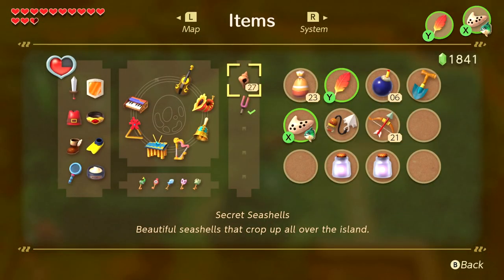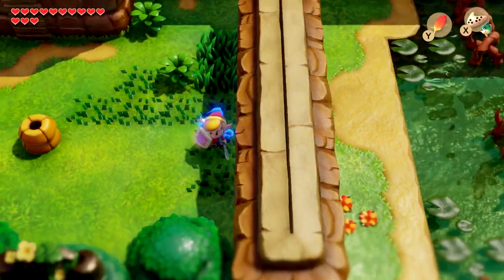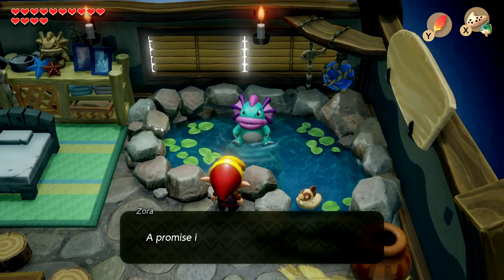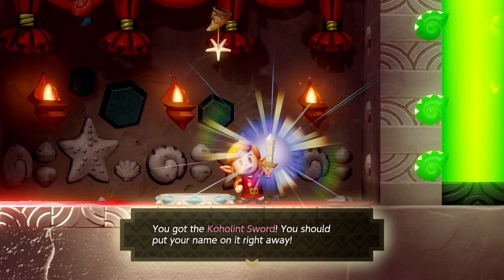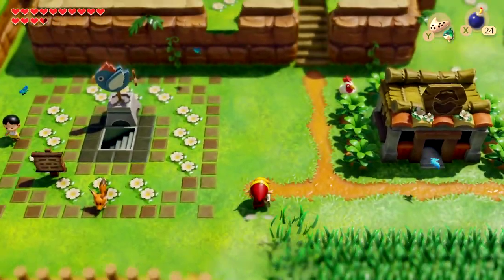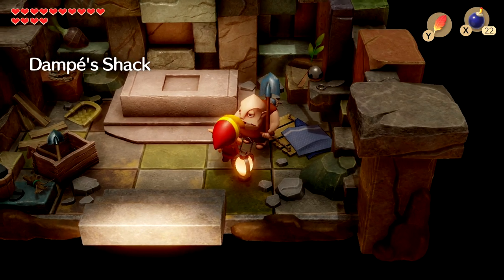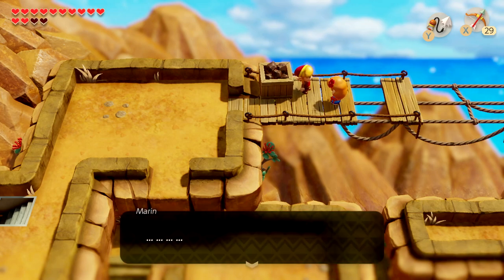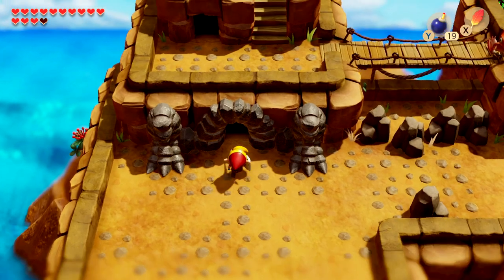ZELDA: LINK'S AWAKENING w/ UDJ & TheNSCL - Episode 18 - Thirteen Seashells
To obtain ultimate power, we're gonna need a lot of secret seashells...